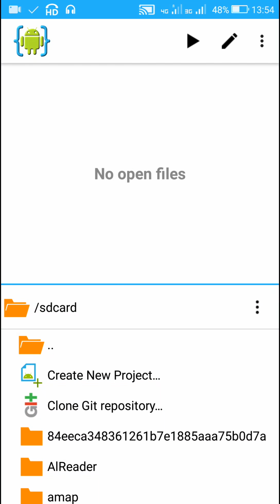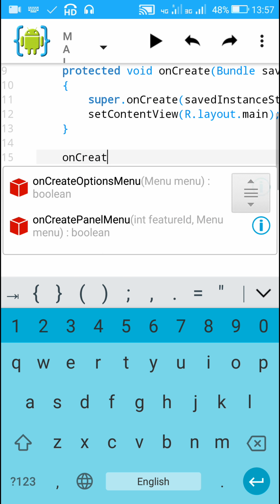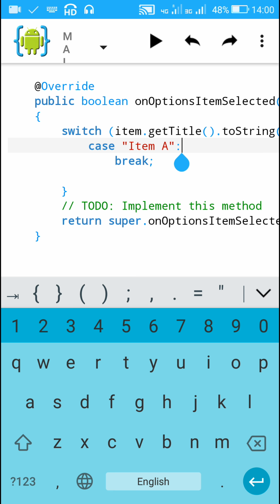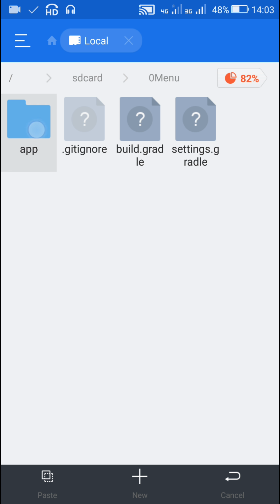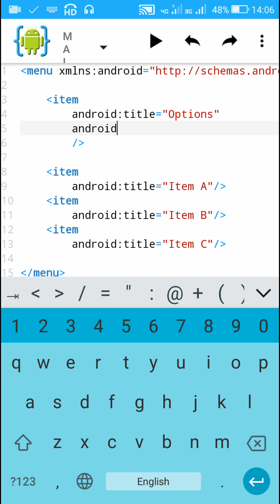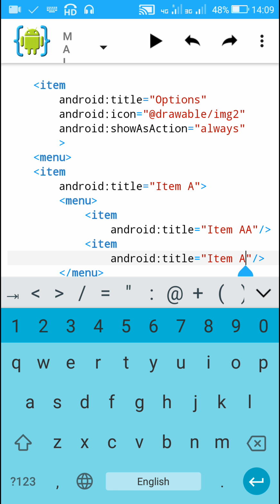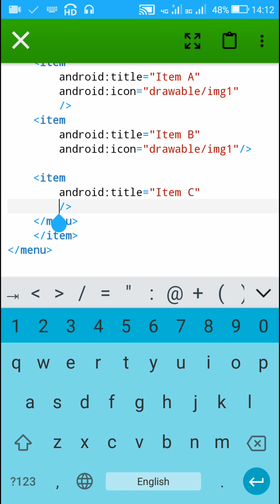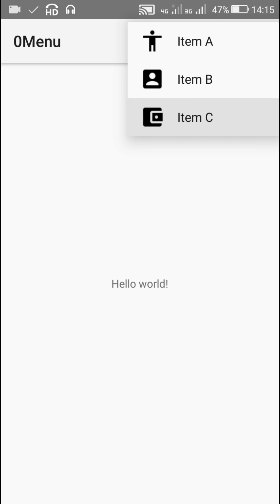Modifying android OptionsMenu in AIDE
* create OptionsMenu in AIDE android project,
* add submenu to menu items in OptionsMenu,
* Display icons alongwith menu items in OptionsMenu.